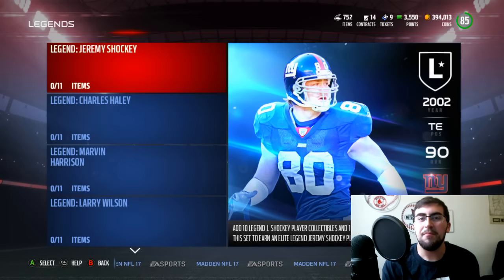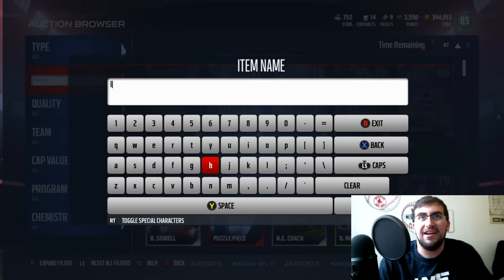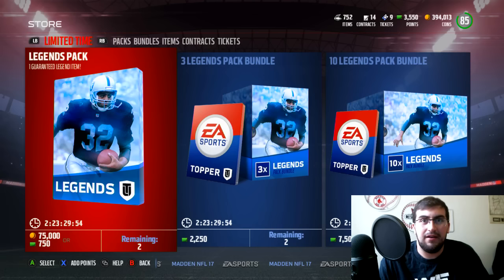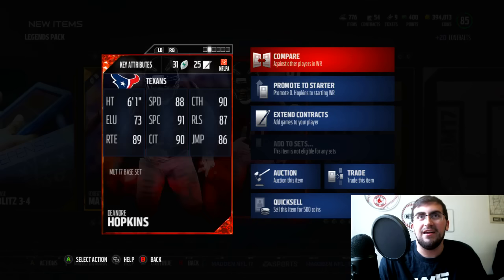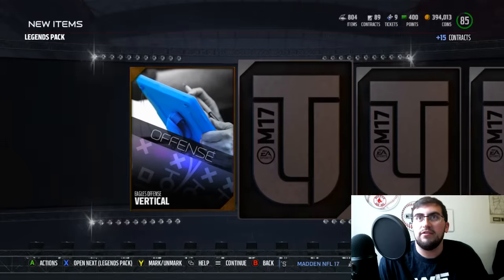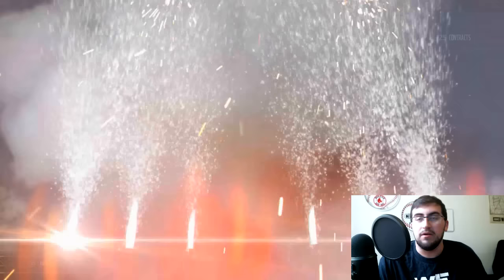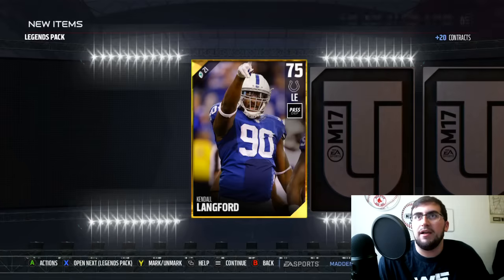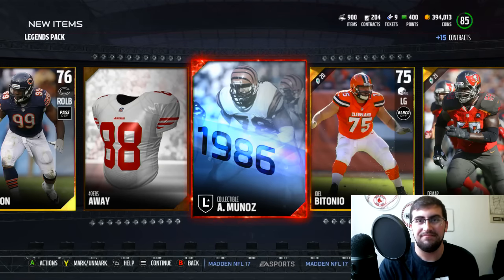Brand New Legends To MUT! | Madden 17 Ultimate Team - Legend Bundle Opening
In this video, I show you the new legends that came out today - 91 overall Charles Haley and 90 overall Jeremy Shockey!  I also open a huge 10 legend pack bundle!  Did you open any packs today?